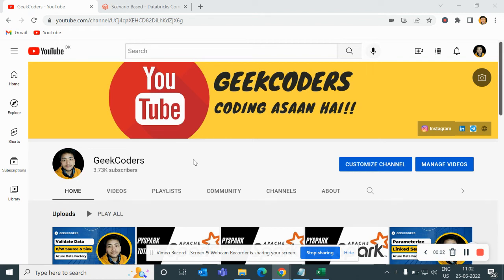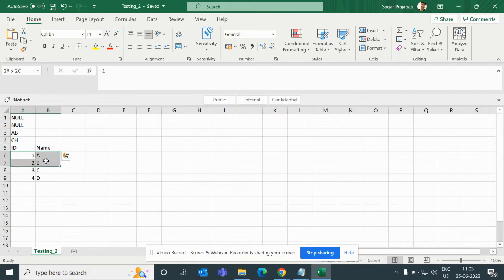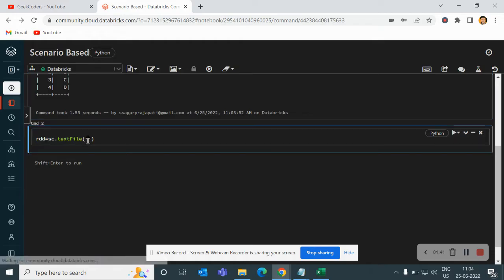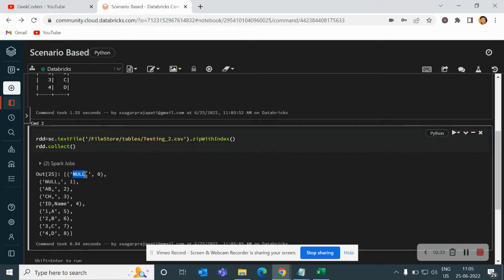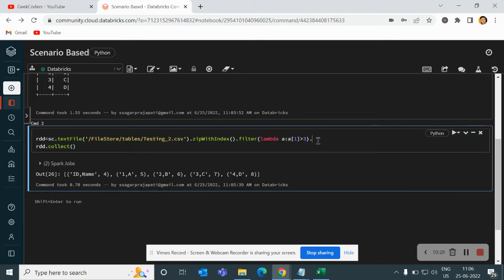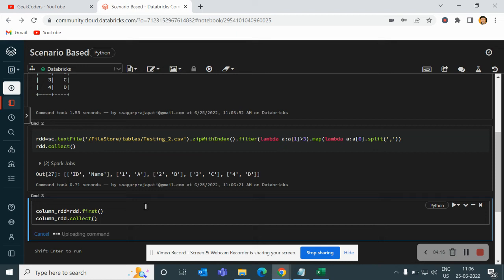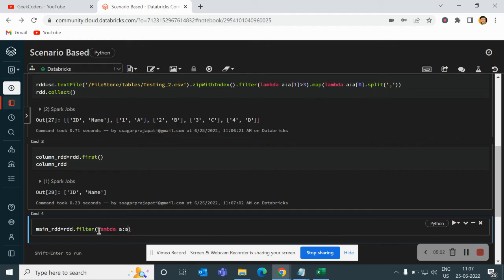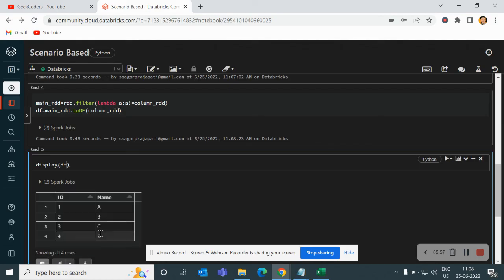4. Skip line while loading data into dataFrame| Top 10 PySpark Scenario Based Interview Question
Please enroll in data engineering project courses

1. Delta Lake using Databricks

2. Build End to End Project using Azure Data Factory

4. Build End to End Azure Project

5. Master in Python course